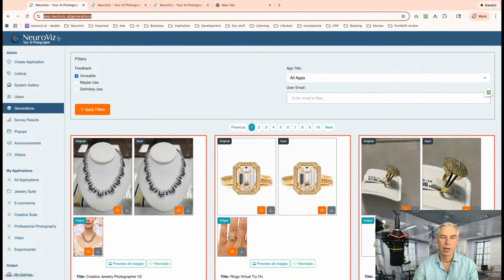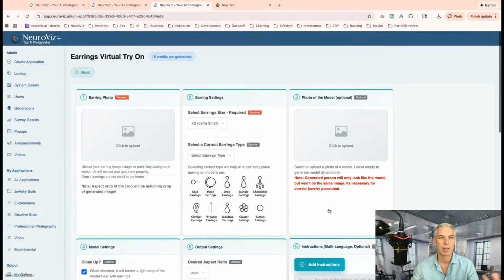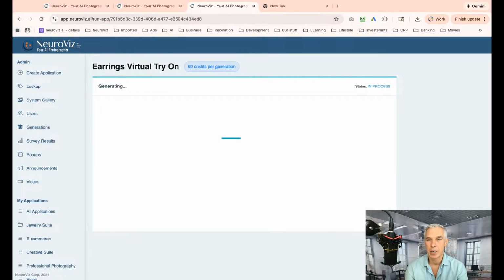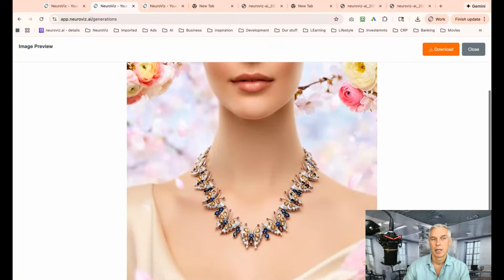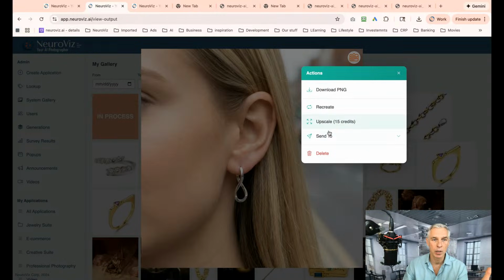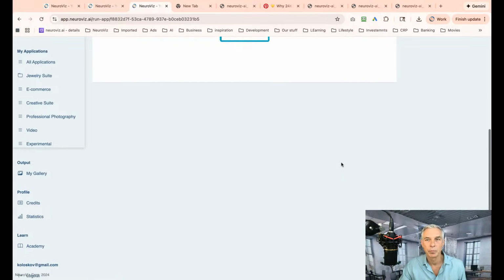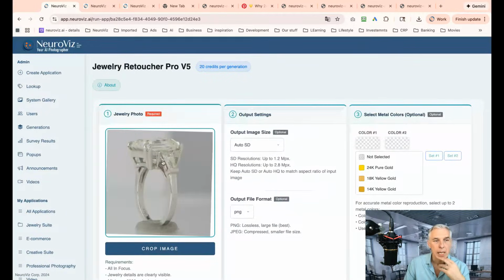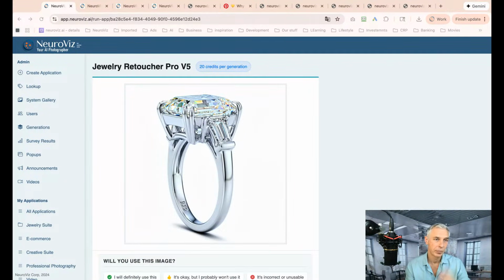NeuroViz Live: Pro Tips, Demos, and Your Questions Answered - December 12th 1PM PST